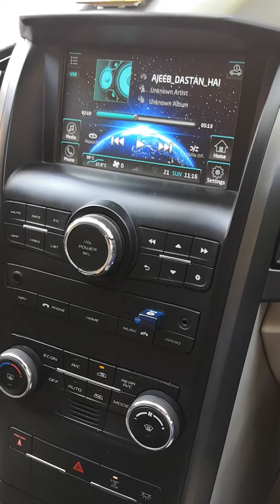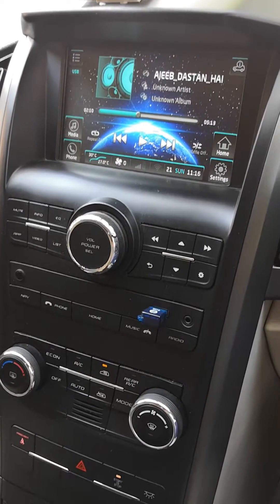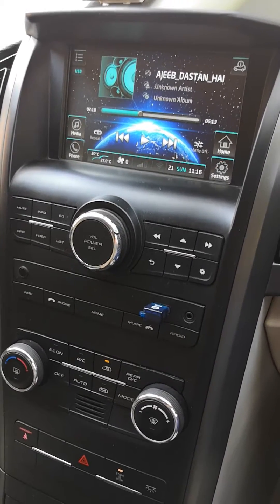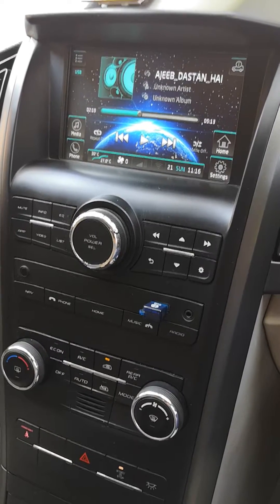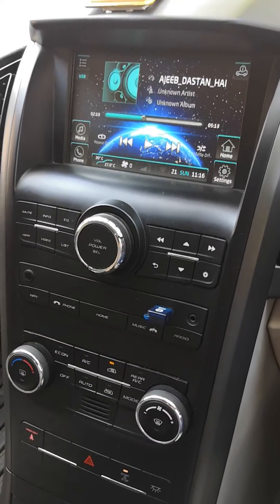XUV 500 Customer is recommending for our services ❤️❤️❤️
Shop address 😊

🏠 Address- Shop no.895 2nd floor Old lajpat Rai Market Chandni chok, Delhi 110006 Title :- Xuv 500 W6 system repair

🏠 Address- Shop no.555 2nd floor Old lajpat Rai Market Chandni chok, Delhi 110006

📟Repair your any car stereo at Isc555 from all over India.

➡️📱For Parts (Only whatsapp) :- 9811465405

★⏲️ Timing:- 11:00Am to 7:00 Pm .

Currently we are are working with Android set. Specialist in Software and Hardware.
 → isc555
→ car set repair
→ car stereo repairing shop in delhi
→ gadi ka set
→ Hyundai car studio
→ car studio repair kaise karen